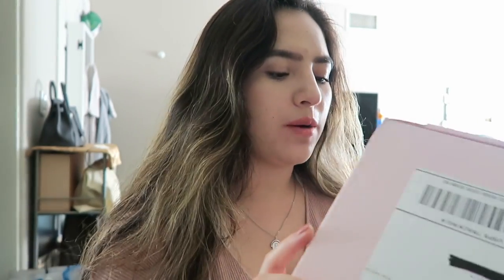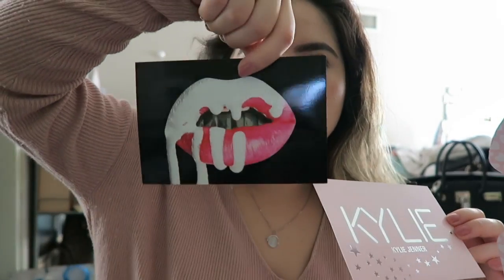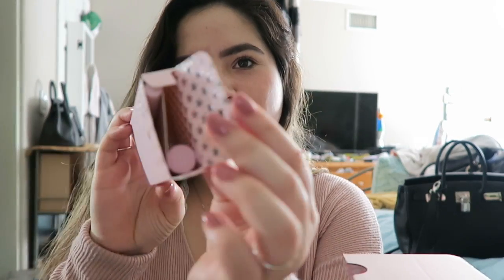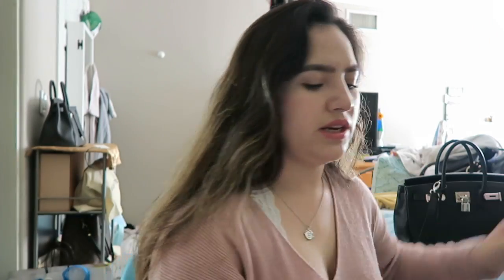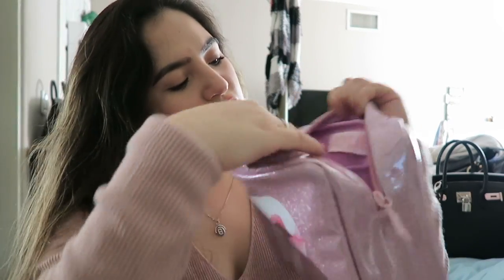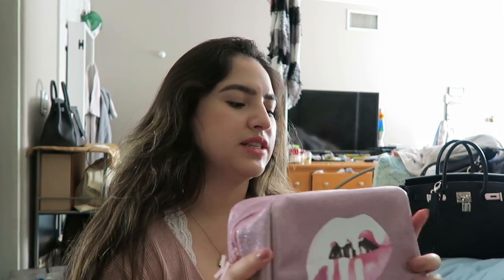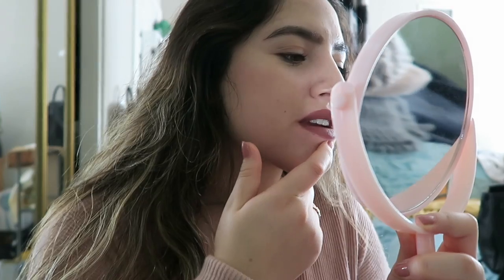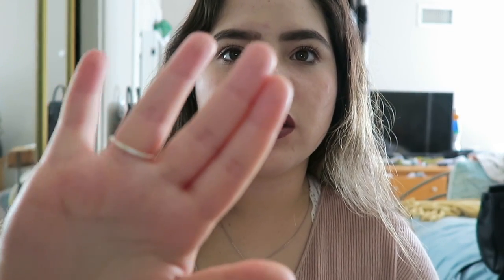Kylie Jenner || Birthday collection review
This video ia review about the items I purchased from her birthday collection.I understand this video is very behind but I haven't had any time to edit and still wanted to post it. - xoxo Crystal

Beauty Instagram: @crystalann.beauty
Camera: Cannon G7 X